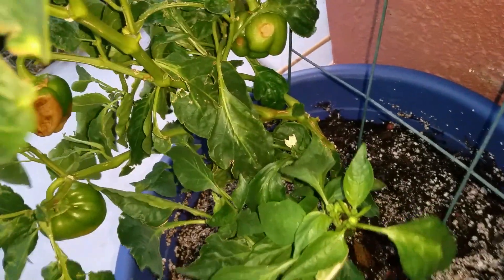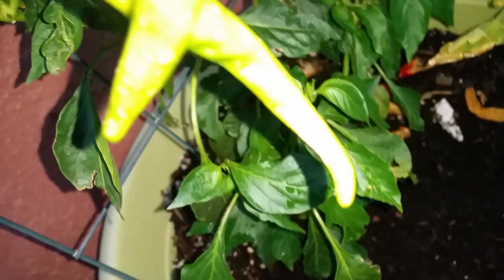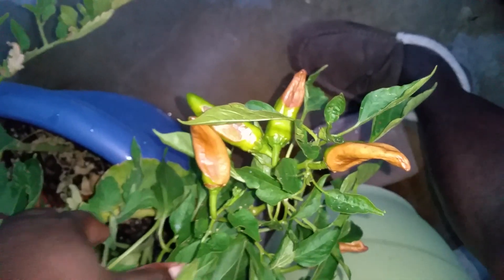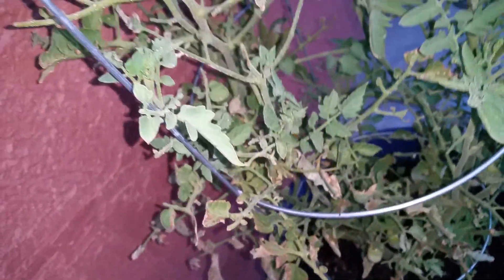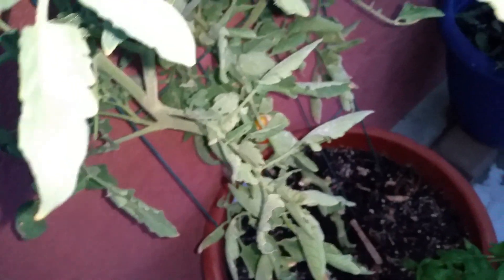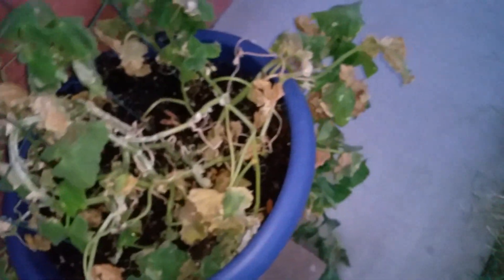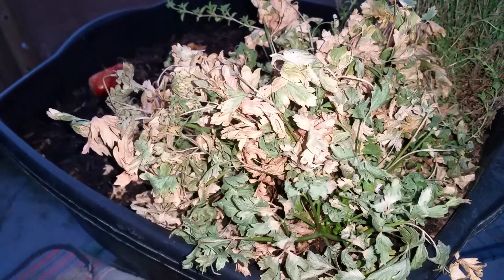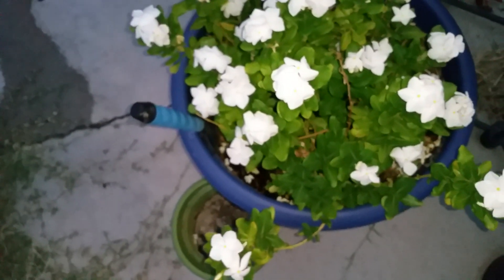Help My Peppers are Dying in My Vegetable Garden